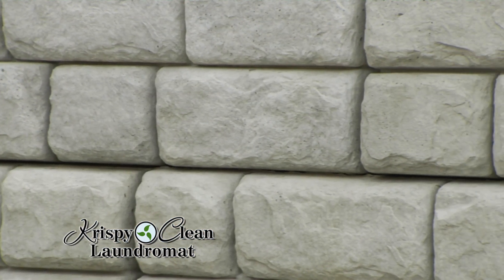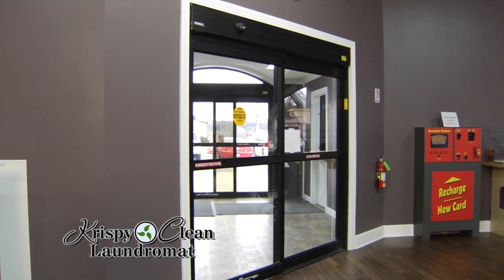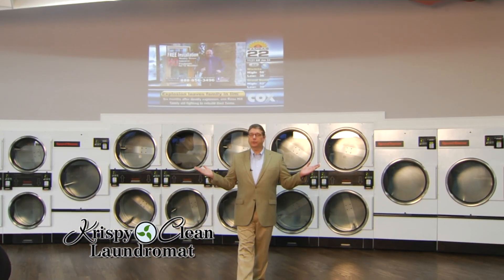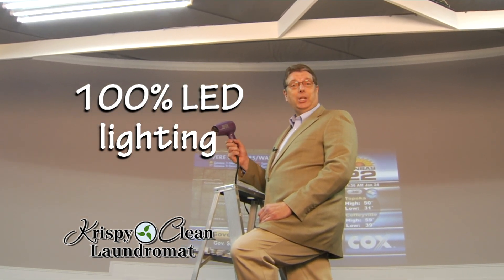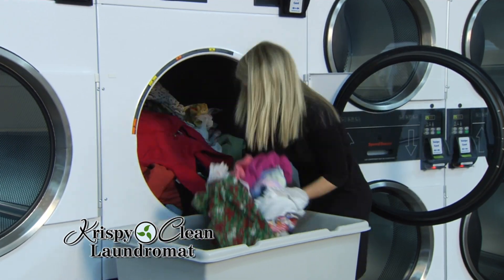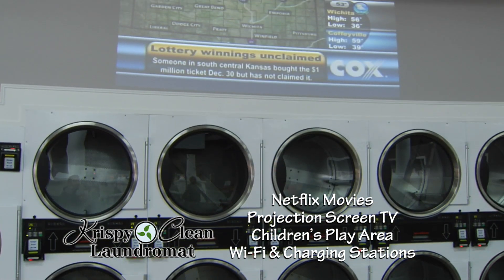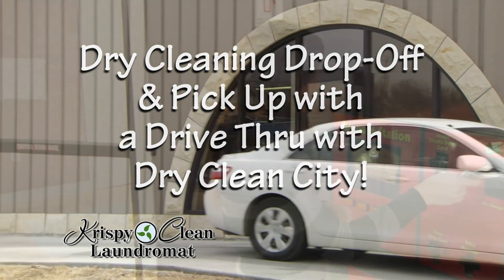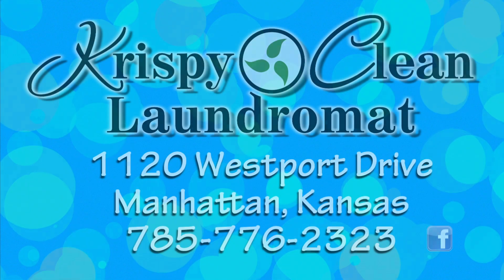Krispy Clean Laundromat - The New Look of Old Things.mov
A brief overview of our state of the art and environmentally friendly laundromat in Manhattan, KS.